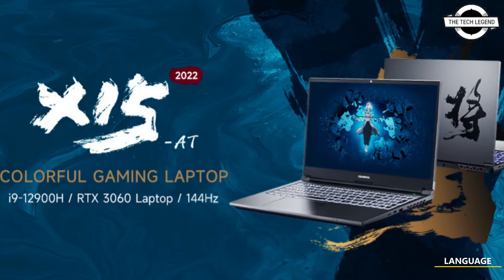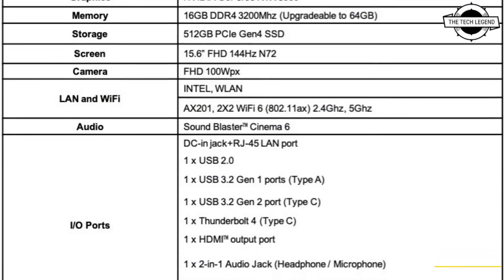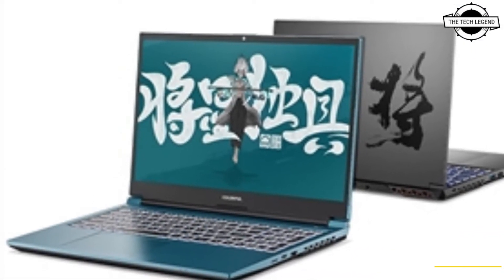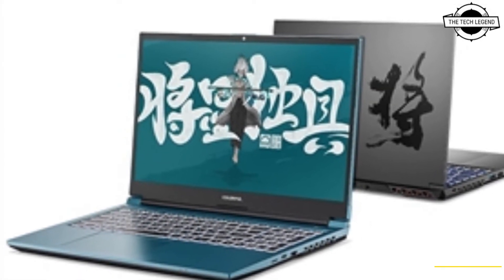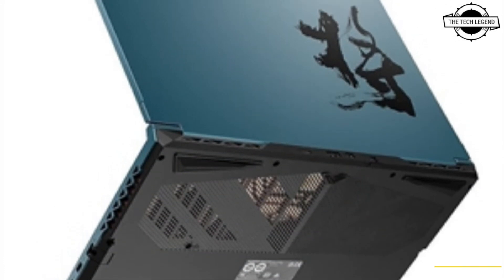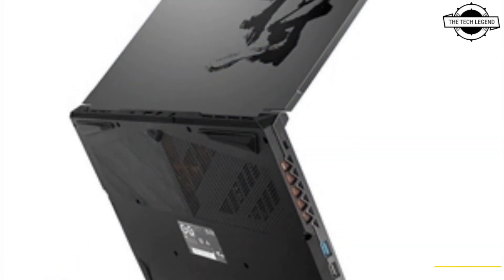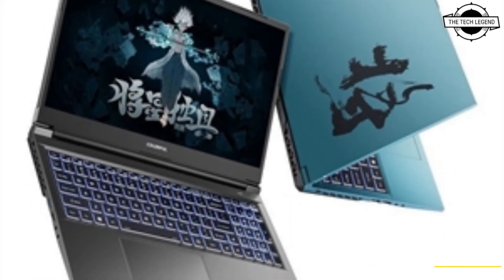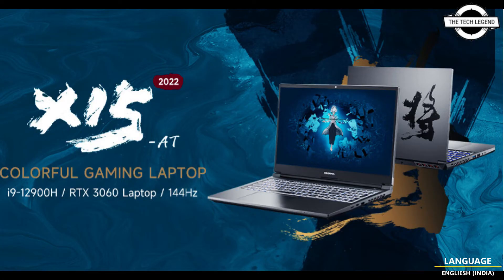COLORFUL X15-AT 22 Gaming Laptop Launched With i9-12900H And RTX 3050 - Explained All Spec, Features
SIMILAR PRODUCT :

COLORFUL X15-AT 22 Key Features
12th Generation Intel Core i9 processor
NVIDIA GeForce RTX 3060 graphics
Supports NVIDIA G-SYNC Ultimate and Adaptive-Sync technology
Supports Ray Tracing and DLSS technologies
Storm Blade 2.0 Cooling Technology
512 GB PCIe 4.0 NVMe SSD
RGB backlit keyboard
Two USB Type-C (USB 3.2 Gen2) Ports
Thunderbolt 4 USB-C Port (40 Gbps)
Sound Blaster Cinema 6+ HD audio
Wi-Fi 6/6E